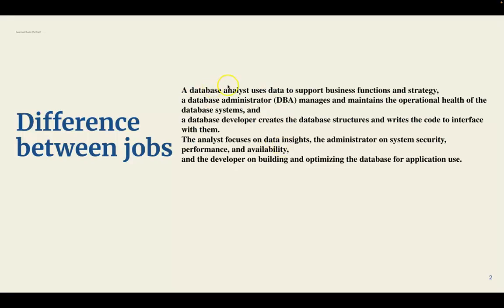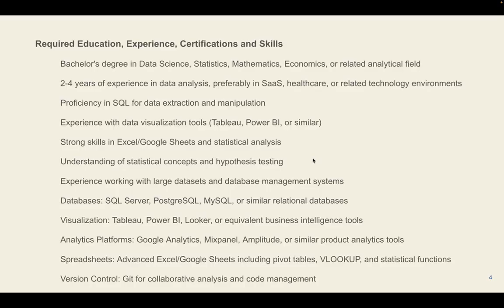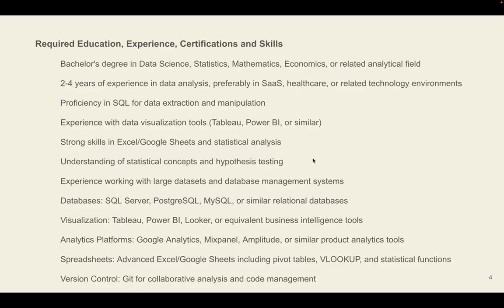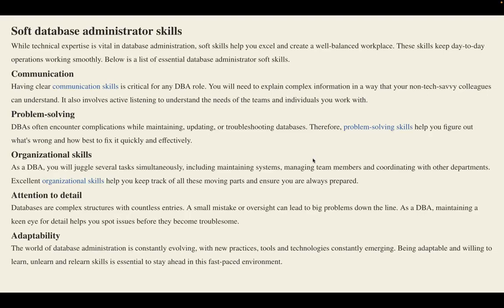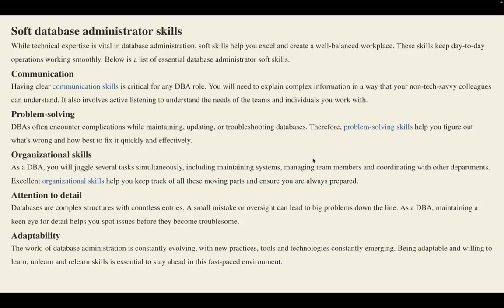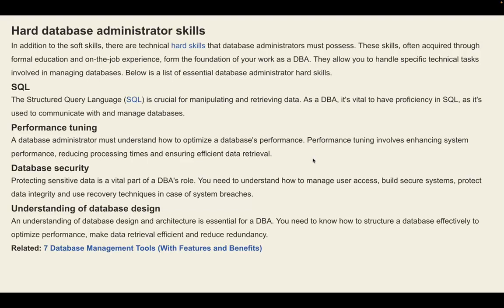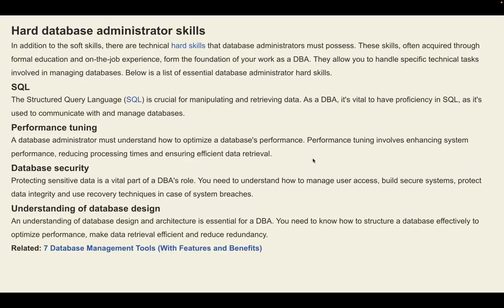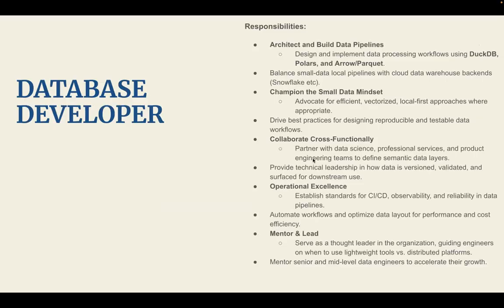Jeremy.white-Assignment 2-project for different databse jobs.docx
jeremy white assignment 2